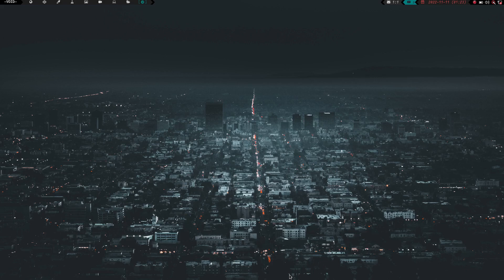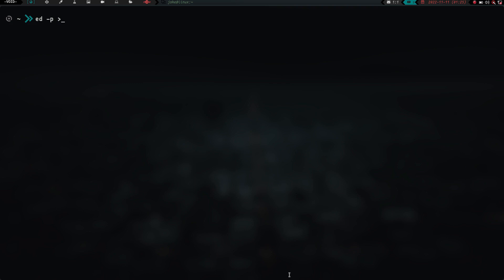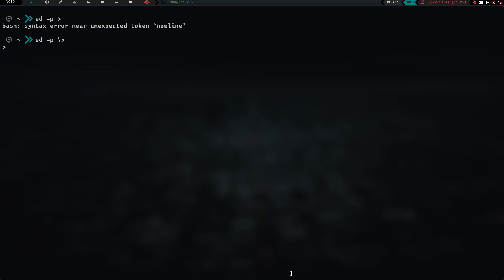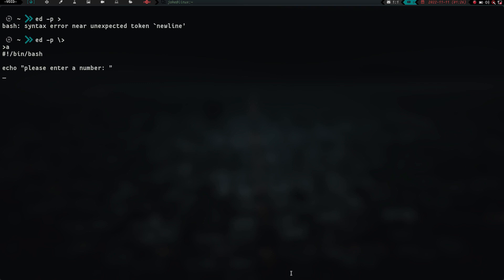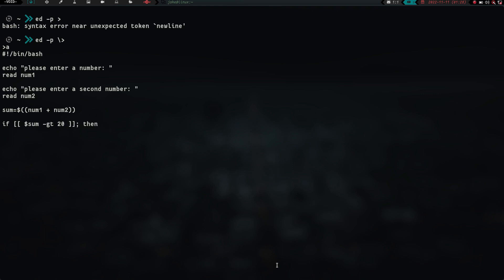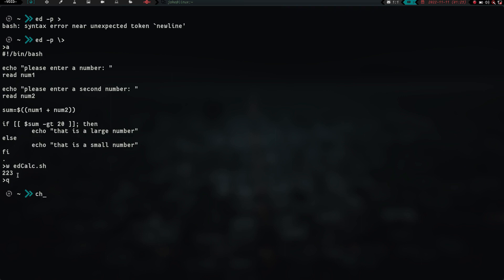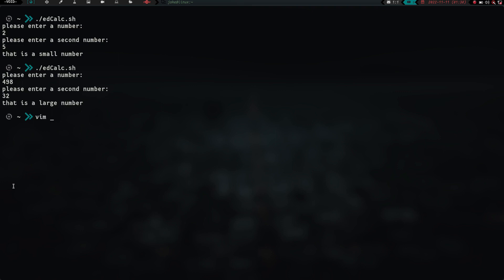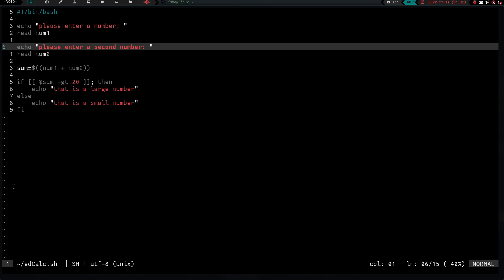LInux challenge #1 completed - the Ed text editor